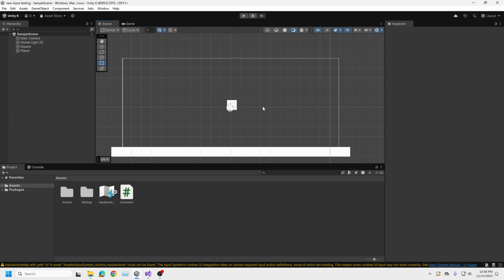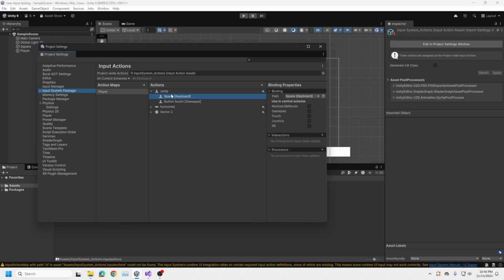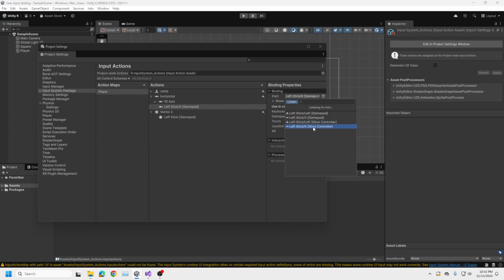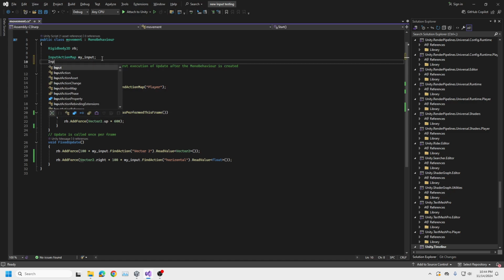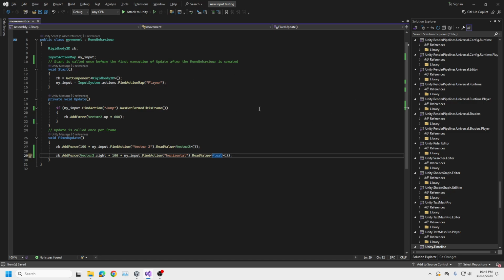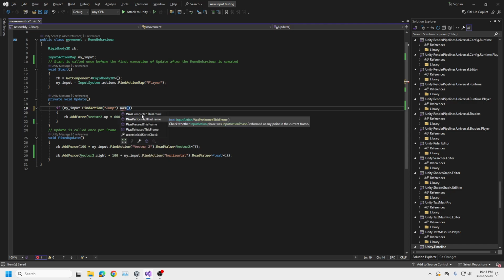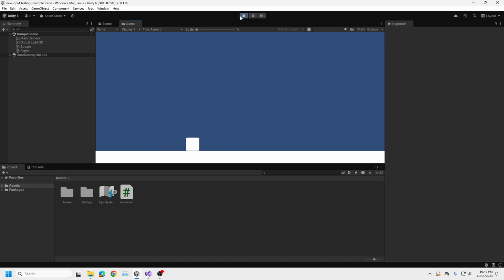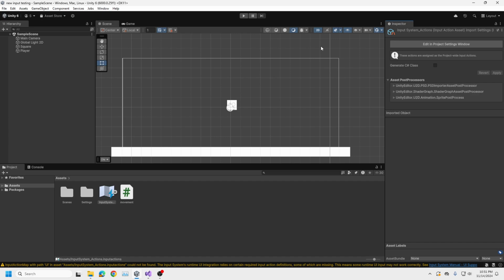Unity 6 Input: easier than ever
With the release of unity 6, the input system package has been made a good bit easier to use with the feature of project wide actions. This video is just a short explanation and demonstration of how it works.